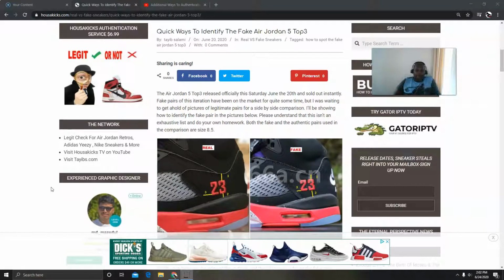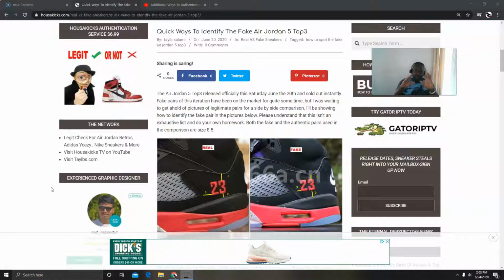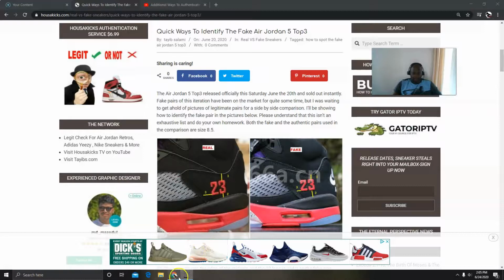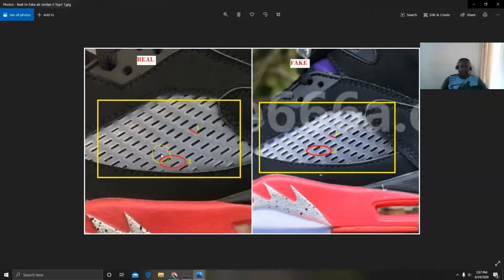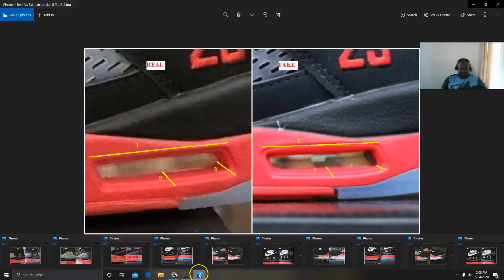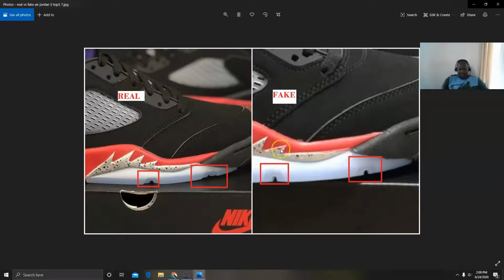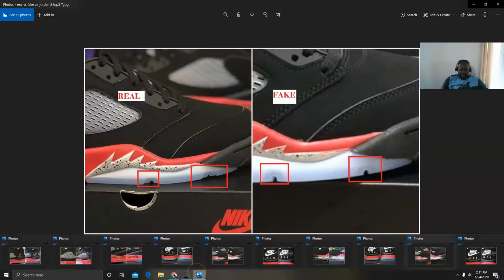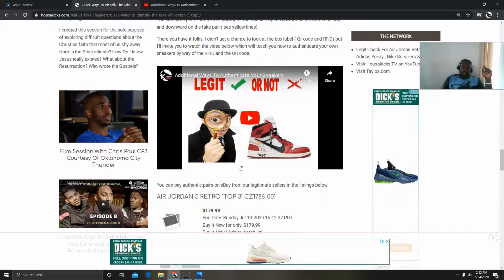Real Vs Fake Air Jordan 5 Top3, Quick Ways To Identify The Fake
Buy the What The Zoom Freak 1 sz10- $89

The Air Jordan 5 Top3 released officially this Saturday June the 20th and sold out instantly. Fake pairs of this iteration have been on the market for quite some time, but I was waiting to get ahold of pictures of legitimate pairs for a side by side comparison. I’ll be showing how to identify the fake pair in the pictures below. Please understand that this isn’t an exhaustive list and do your own homework. Both the fake and the authentic pairs used in the comparison are size 8.5.